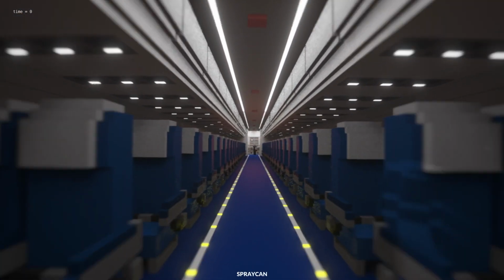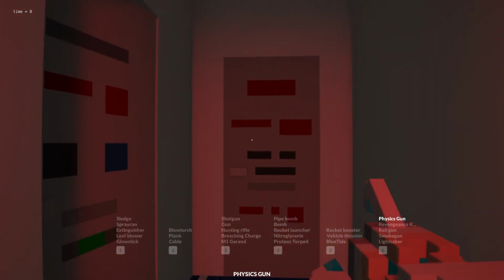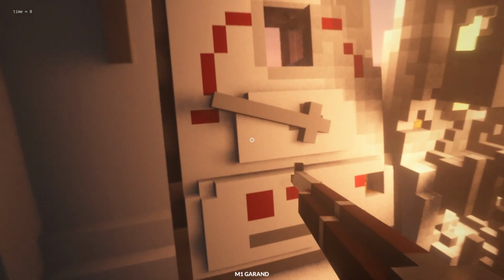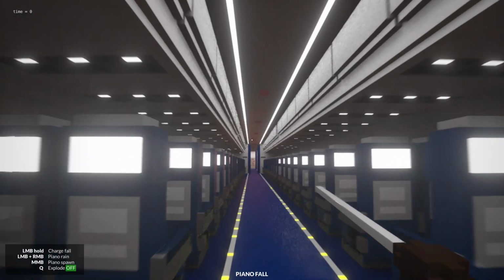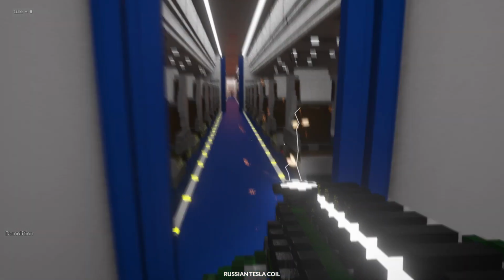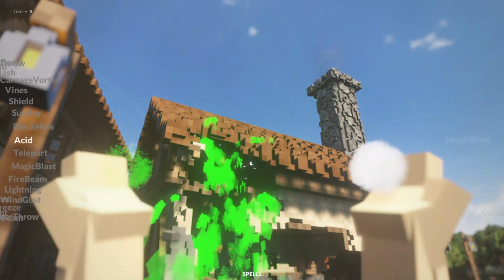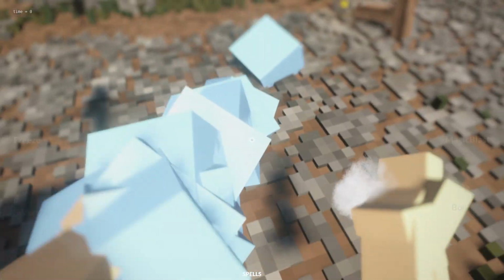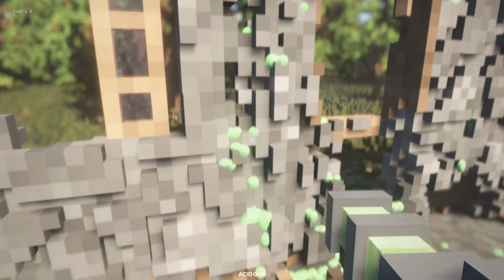Nuking a village! Teardown mod showcase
What's up guys FlameBreaker here and welcome to Teardown! Today we will literally destroying everything! IF you enjoy be sure to like and sub!